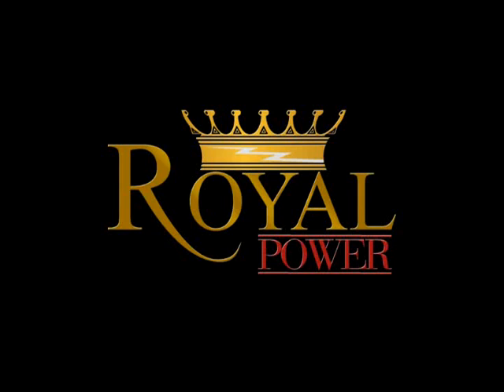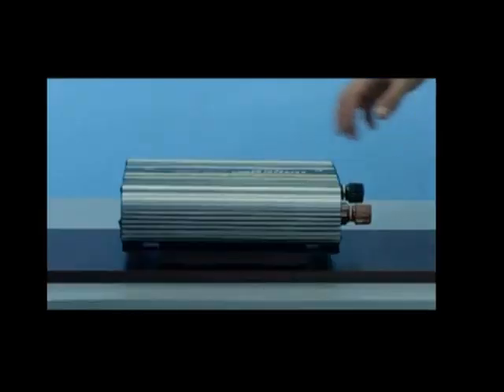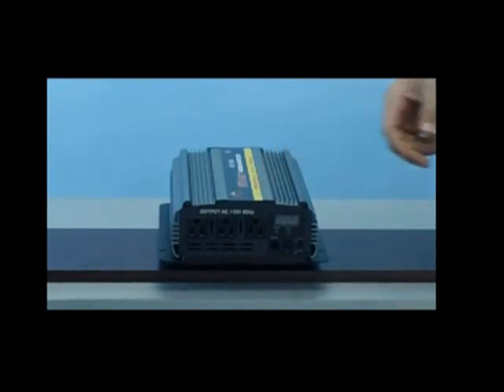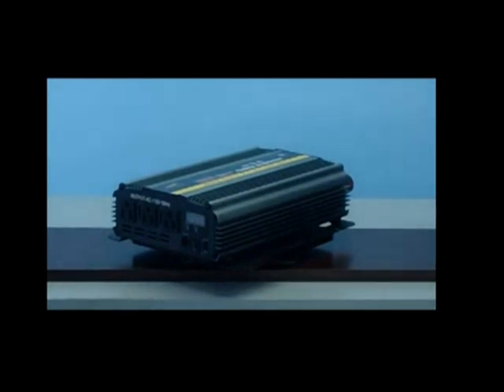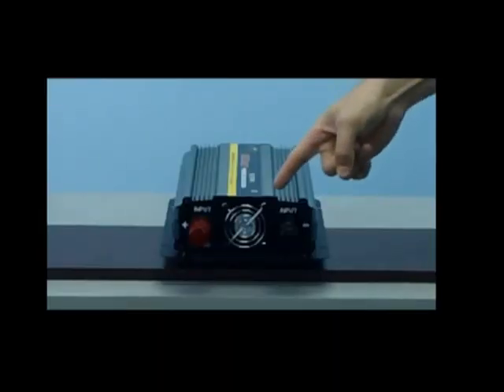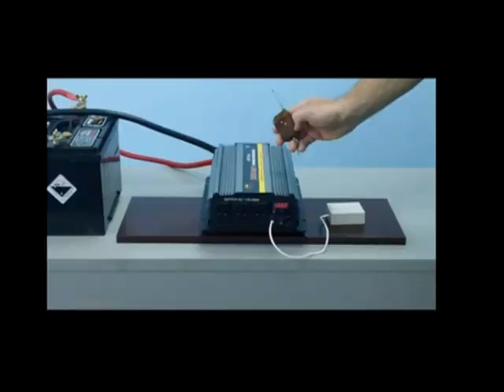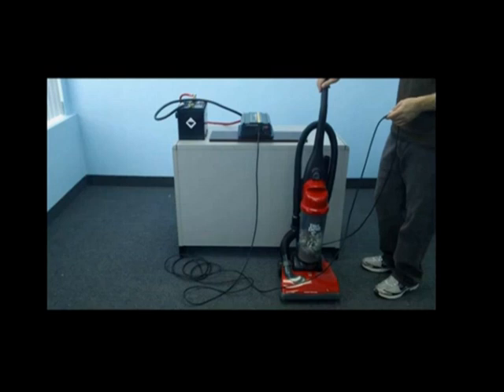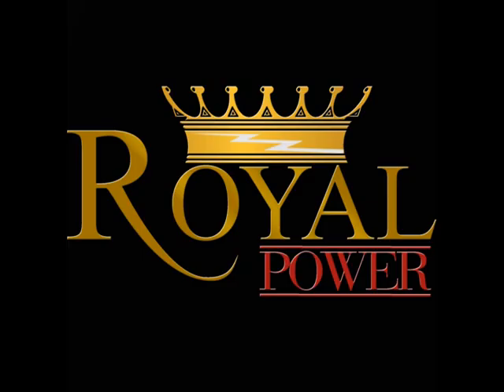1000 Watt Pure Sine Power Inverter - 12 Volt DC to 120 Volt AC - Royal Power - (PS-1000)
The Royal Power 1000 watt pure sine wave power inverter 8.4 amps of clean pure wave power. This unit allows you to operate all types of electronics the output wave is similar to the alternating current found in your home outlets. Pure sine power inverters are specifically made to operate sensitive medical and audio equipment. This unit has less than three percent harmonic distortion. This unit includes a digital LED wattage~battery volt meter, wireless remote system and built in cooling fan.

-1000 watts continuous power
-1100 watts 20 min
-1800 watts peak power
-Harmonic Distortion Less Than 3%
-3 3 Prong 120 volt AC outlet
-Digital Amp~Wattage display Helps monitor overloads
-Overload Indicator
-3 FT Battery Cables Included